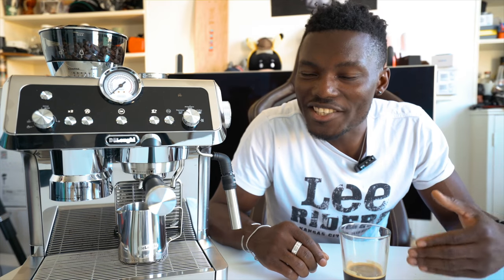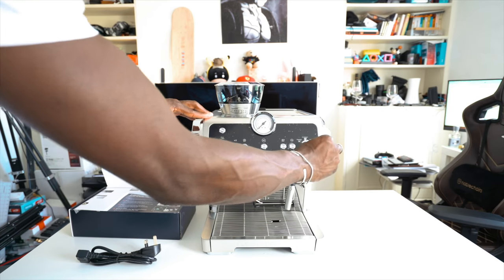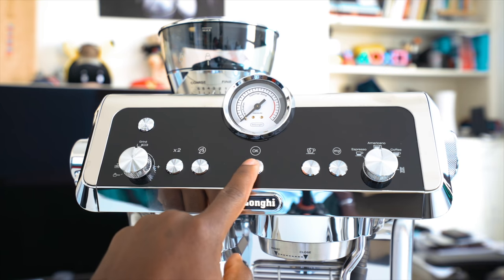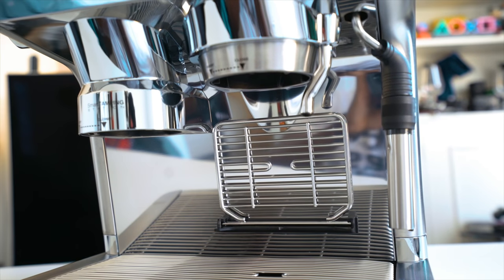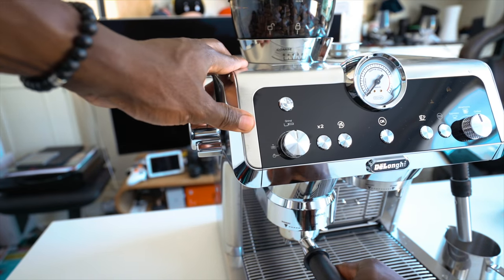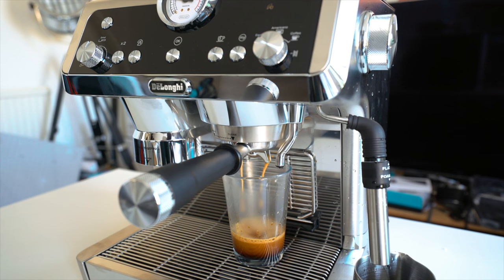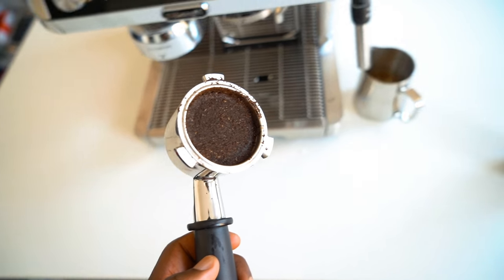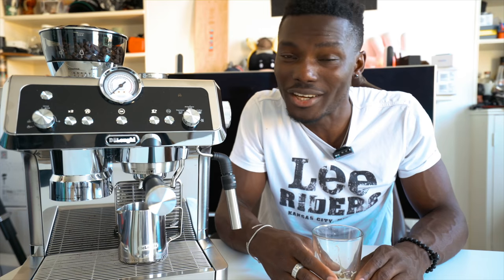De’Longhi La Specialista - The Best Bean to Cup Coffee Machine?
La Specialista is De’Longhi’s new Bean to Cup espresso coffee machine that allows you to handcraft the perfect cup of coffee, at home. From grinding the coffee beans to tamping, brewing to frothing, you can wake up and smell the coffee, every morning. There's something about the process of brewing your own coffee whichever way you like it. As someone who works from home every day, this is the perfect coffee machine for my daily routine.